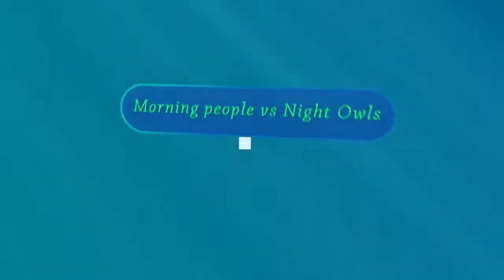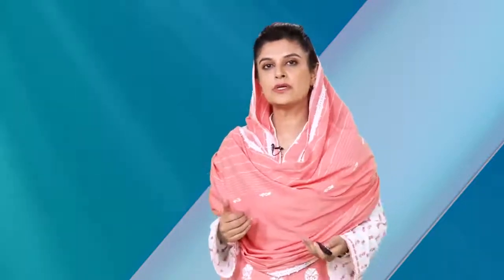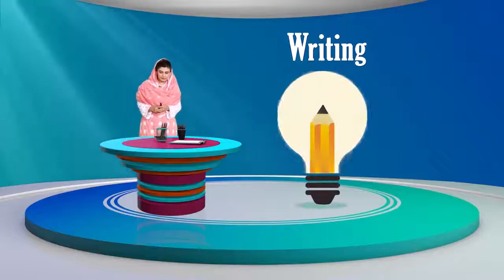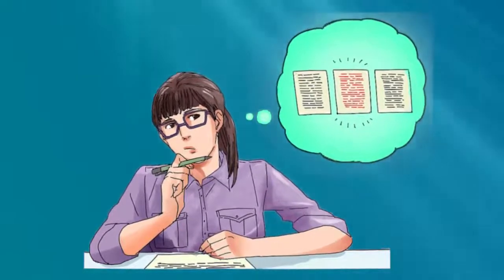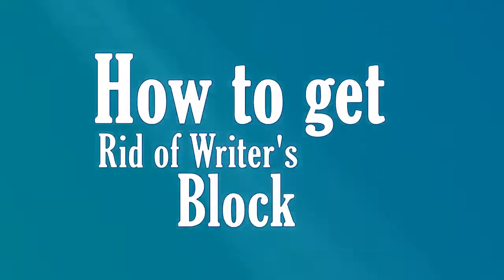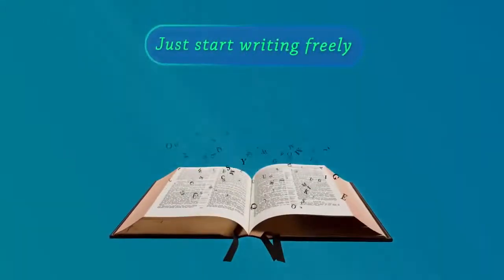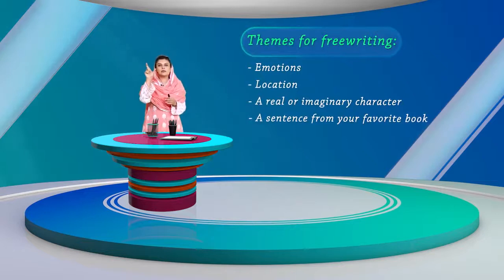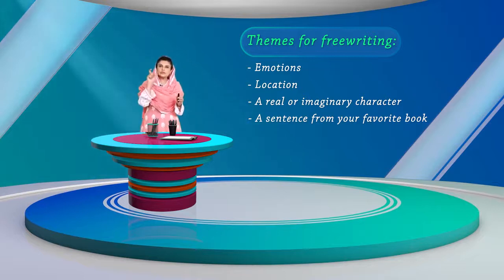Creative Writing in Urdu Hindi | Introduction to Phases of Writing